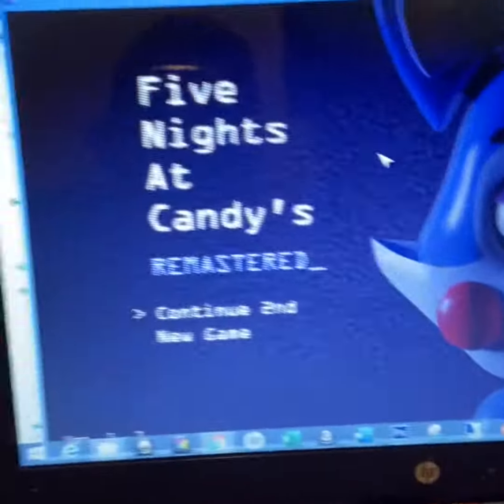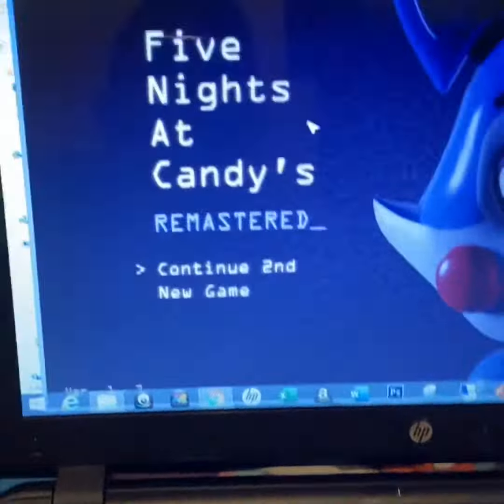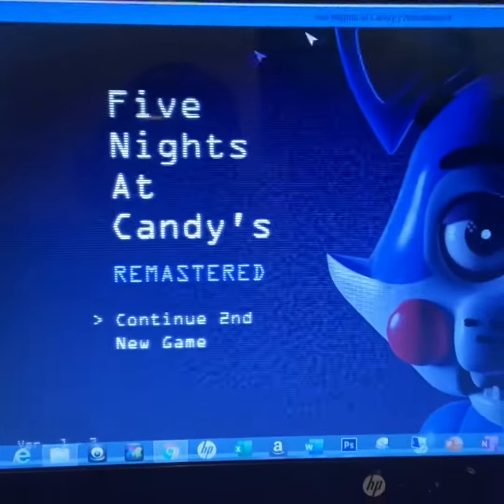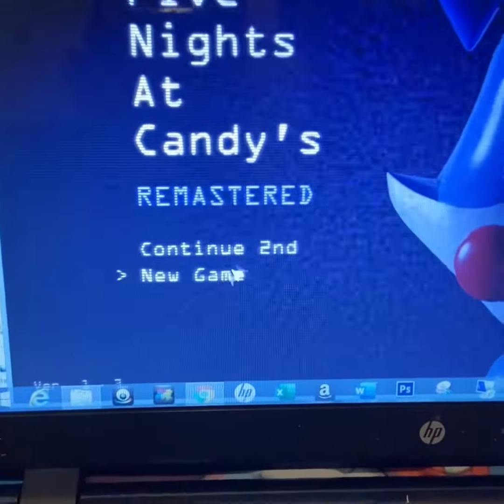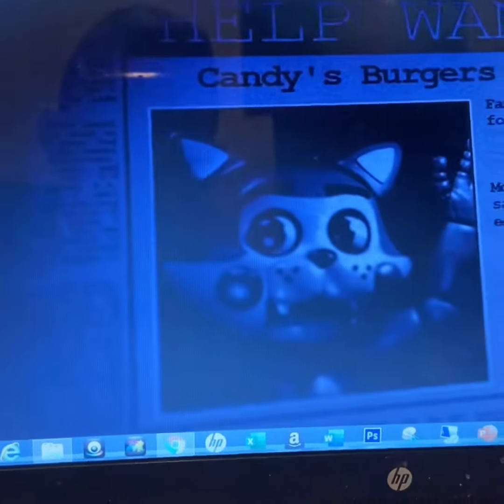HOW TO BULID ANY GAME YOU WANT(but it takes time)